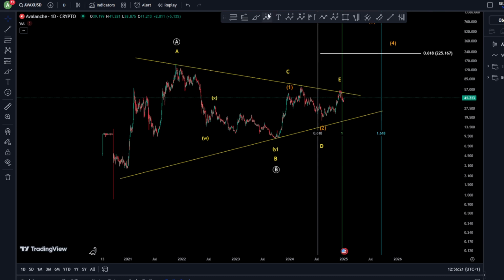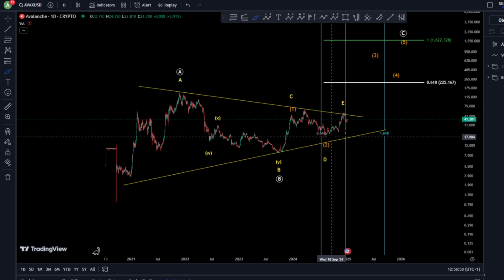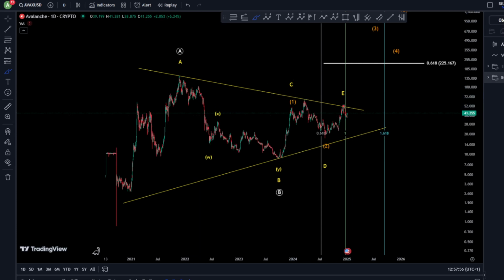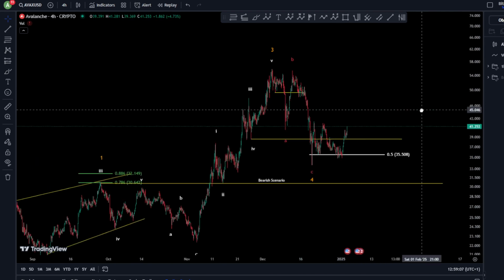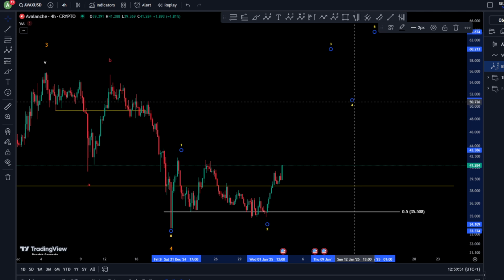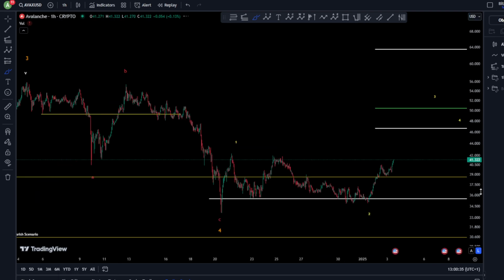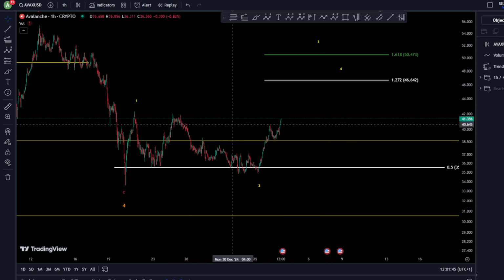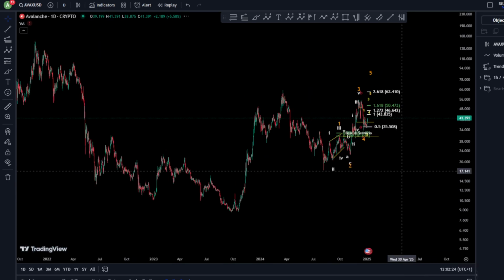AVALANCHE (AVAX): Bullish vs Bearish Scenarios | Potential Higher Prices | Elliott Wave Analysis